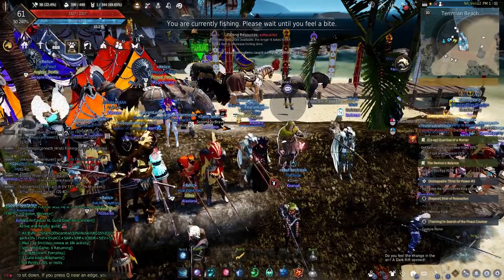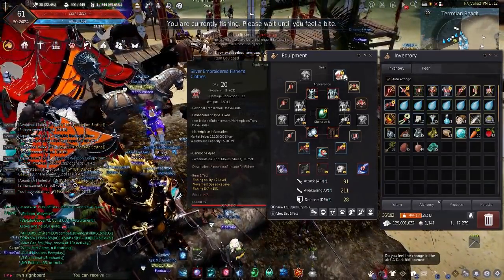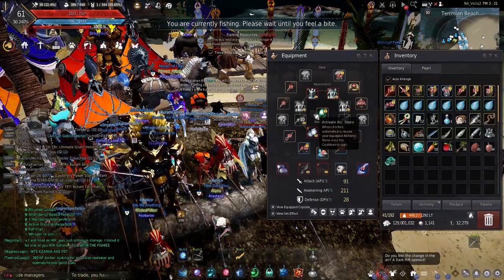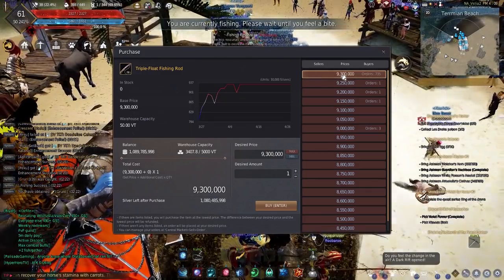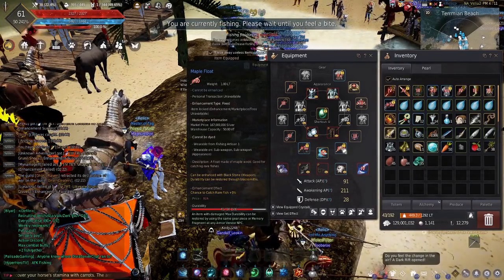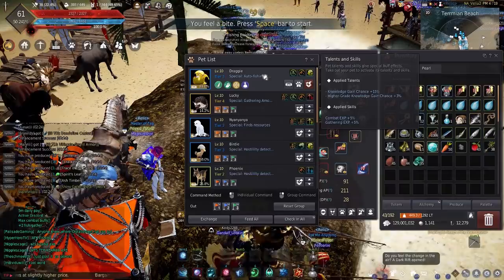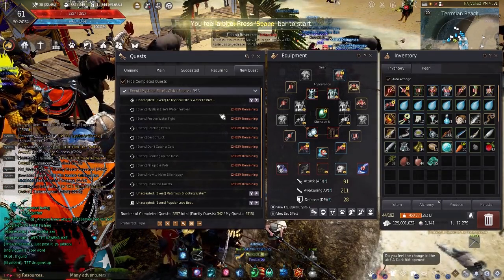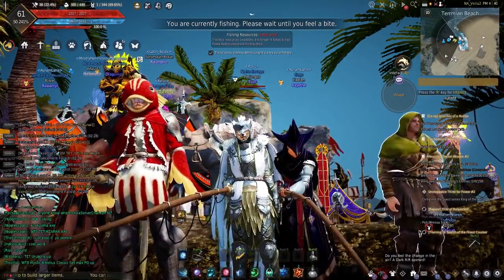Black Desert - Fishing Pearl Mullet (Koi) Efficiently (Event Guide)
Hey everyone, Toef here with a quick guide on how to efficiently fish the event fish, Pearl Mullet (AKA Koi or Octobois) during the Mystical Ellie's Water Festival Event. Note that this is not by any means a comprehensive  or in-depth guide, but rather a brief overview with some quick tips on maximizing profits. I am by no means an expert on fishing optimization and there are certainly better players out there that have a good understanding of this. That being said, I haven't seen any brief event guides like this out there and I wanted to push one out quickly.